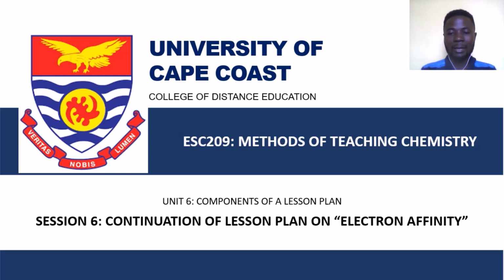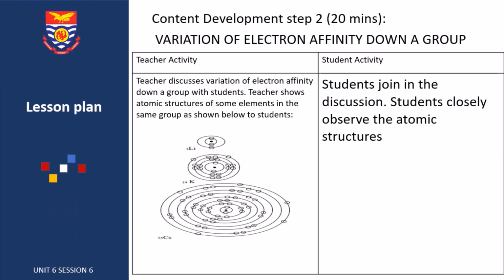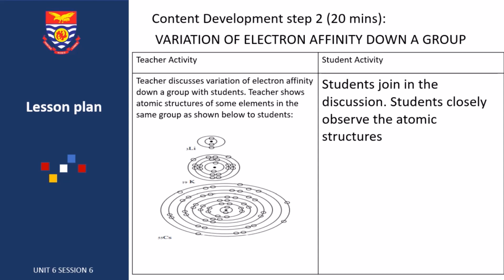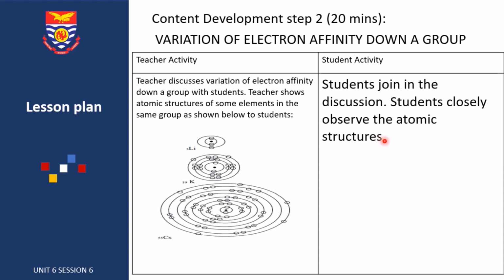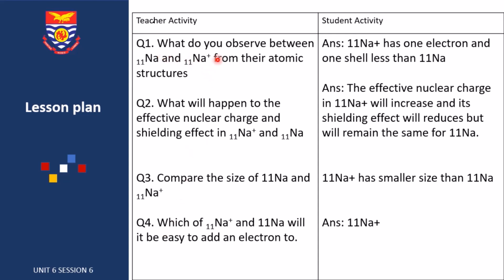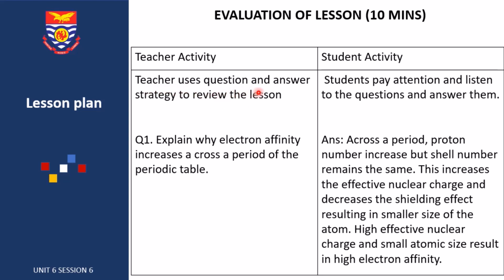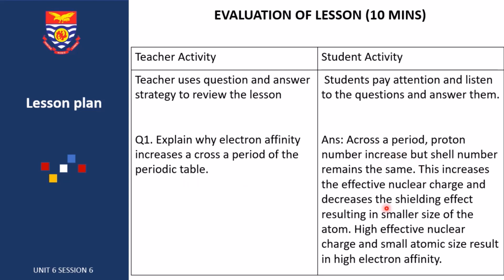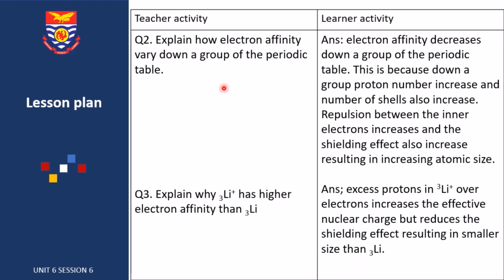Methods of Teaching Chemistry Unit 6 Session 6